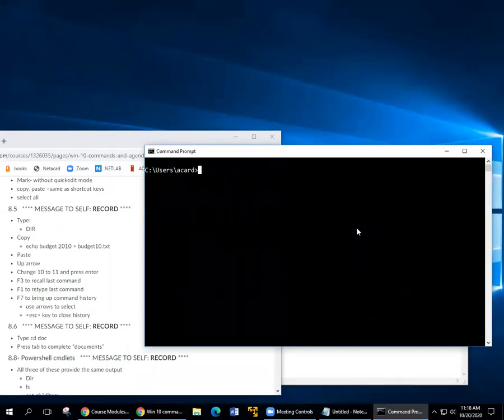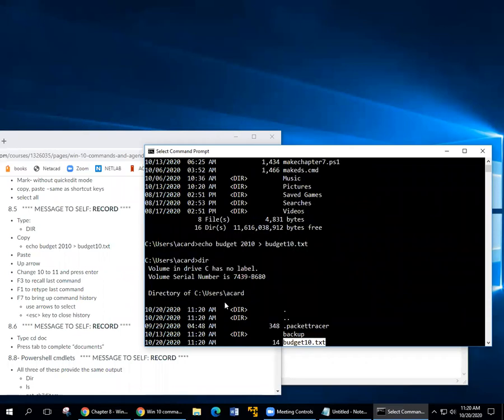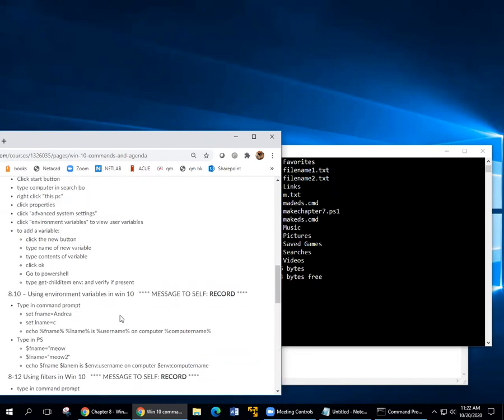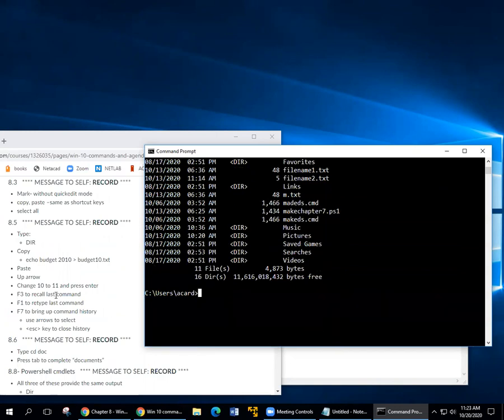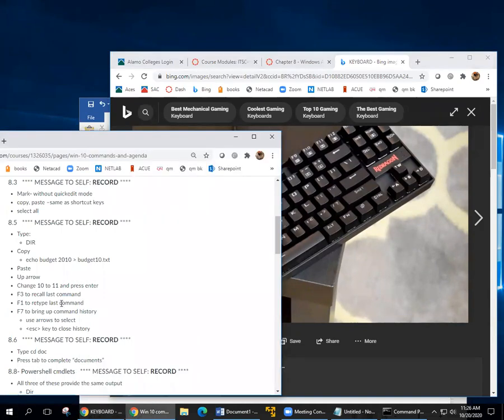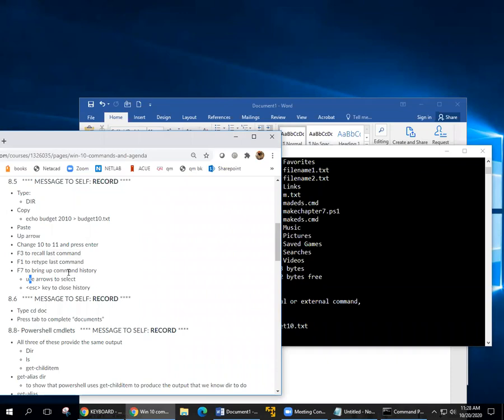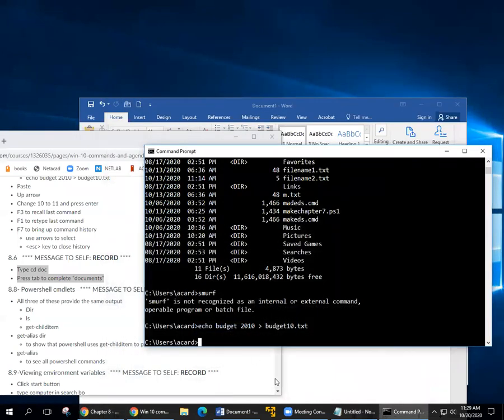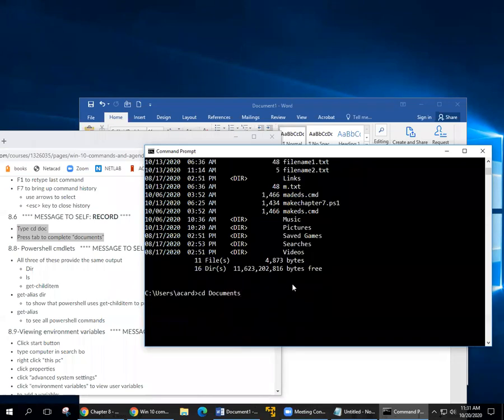Windows 10 shell exercises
8.5
Type:
DIR
Copy
echo
Paste
Up arrow
Change 10 to 11 and press enter
F3 to recall last command
F1 to retype last command
F7 to bring up command history
use arrows to select
escape key to close history
8.6
Type cd doc
Press tab to complete “documents”